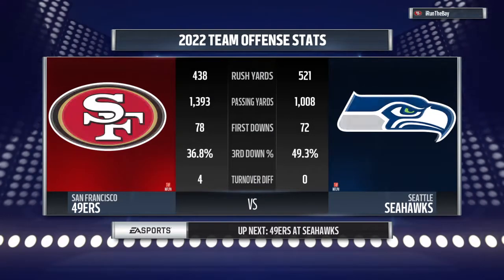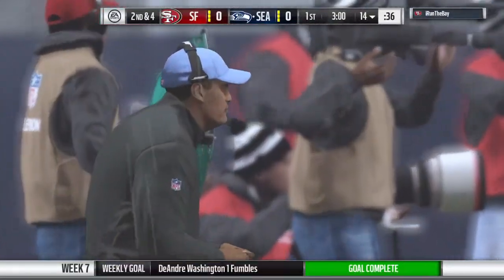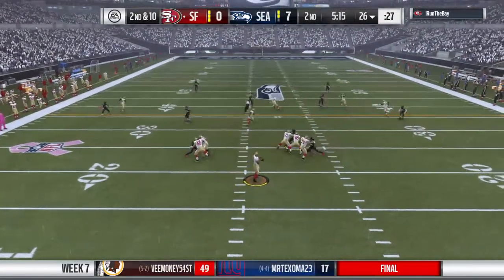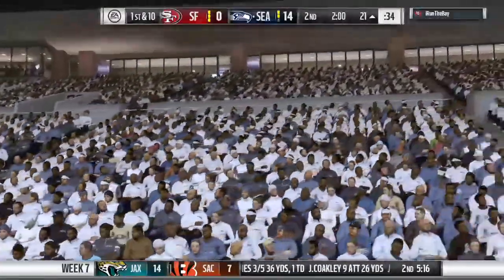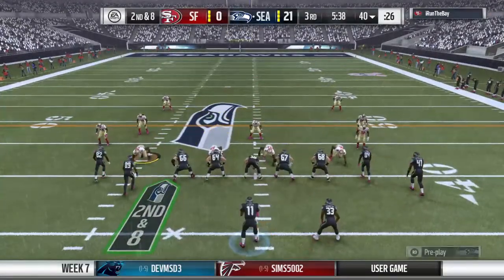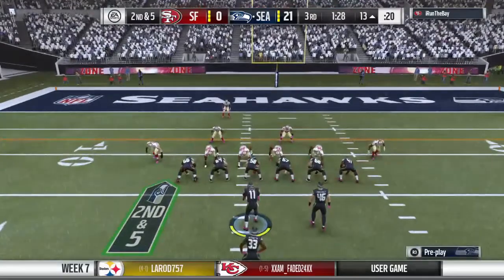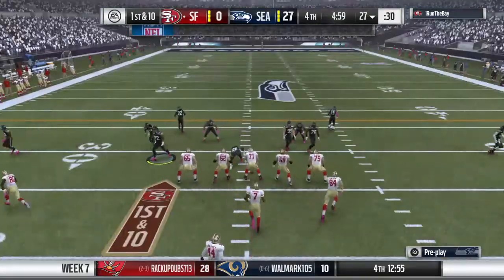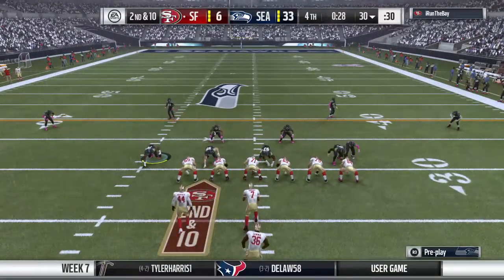TLOC54's Live PS4 Broadcast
(& a few other squads)
Ranked unranked & league games